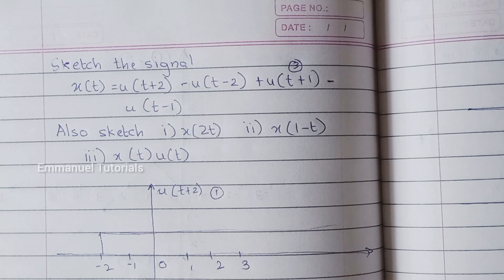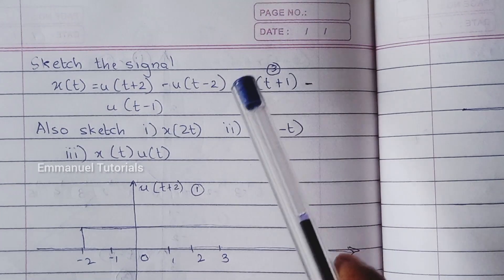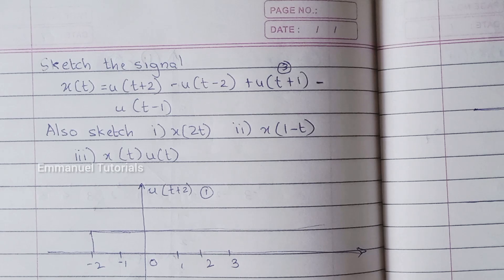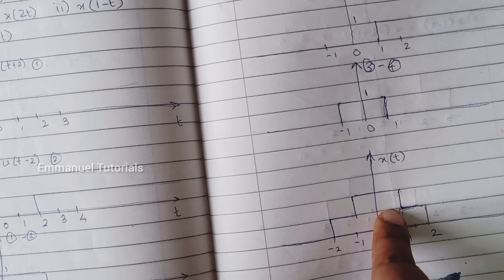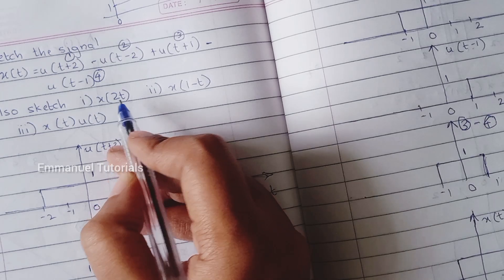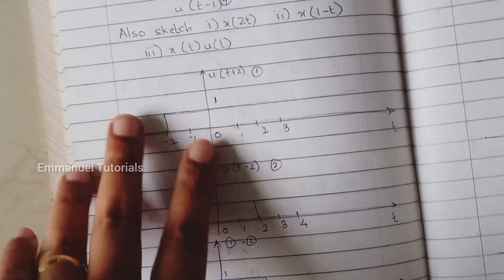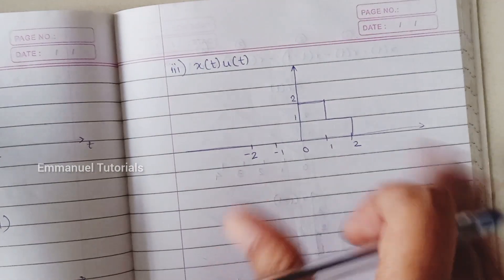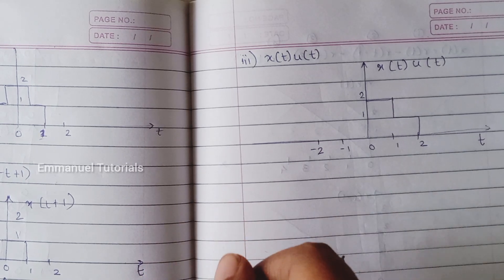Sketch signal using signal x(t)=u(t+2)-u(t-2)+u(t+1)-u(t-1) | Emmanuel Tutorials